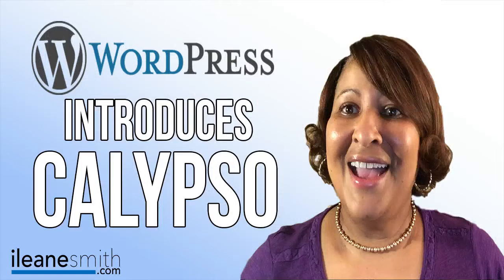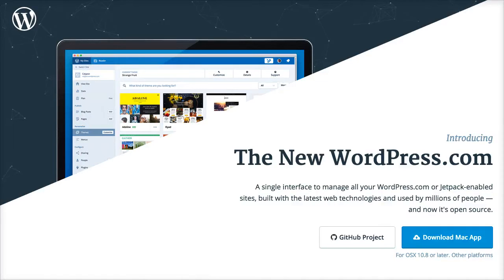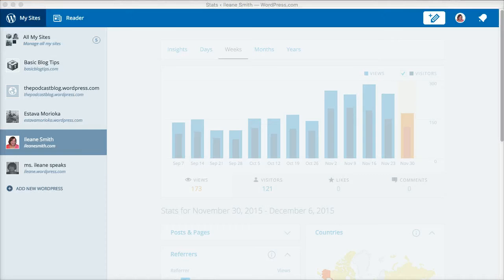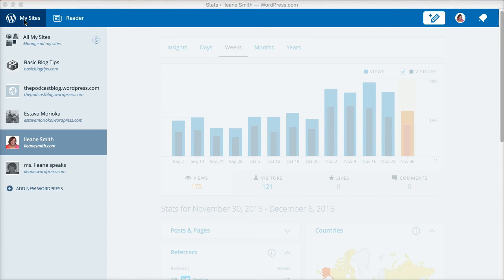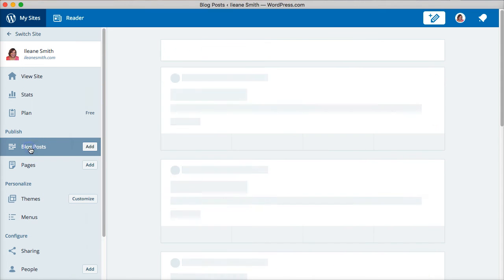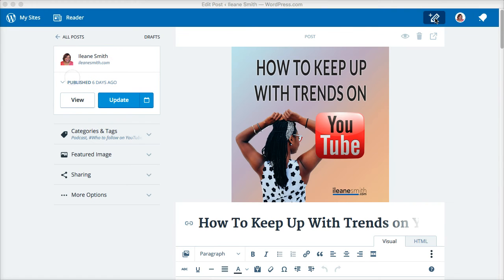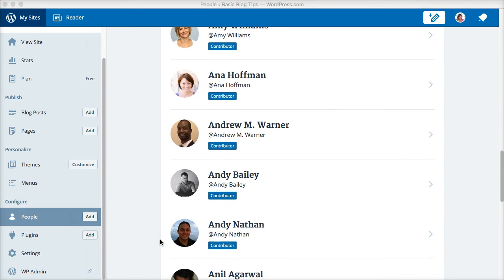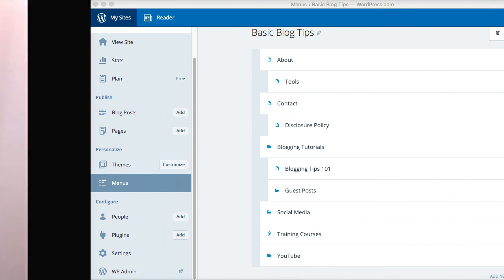Calypso - Browser Free WordPress Blog Publisher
Calypso is a javascript client for WordPress. Download the Mac client  and you can manage the backend of your WordPress blogs all in one place. This includes all of your self-hosted WordPress sites with the JetPack plugin installed.

Write blog posts
Edit blog posts
Check Stats
Manage Guest Authors
Edit Menus
Manage Plugins